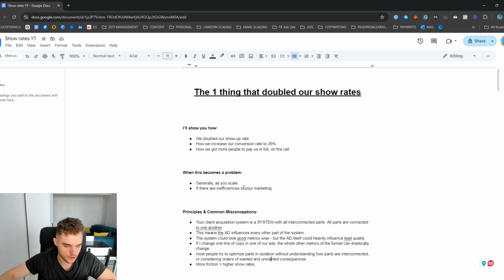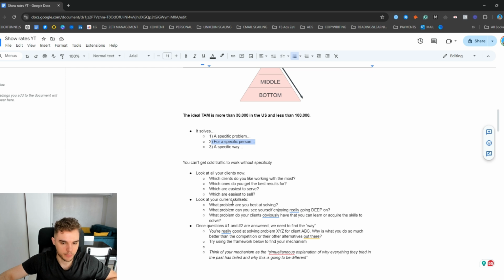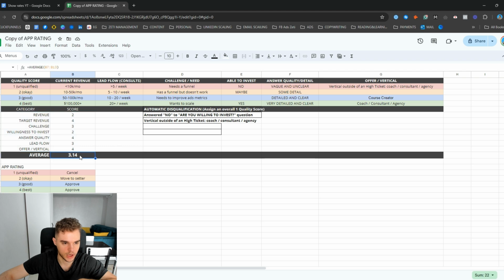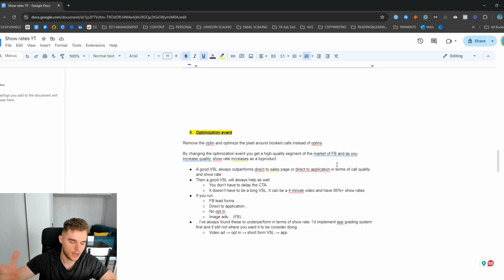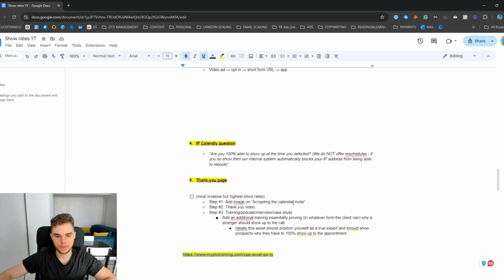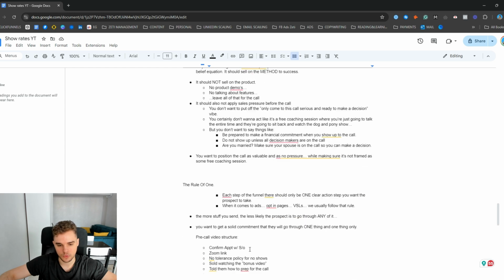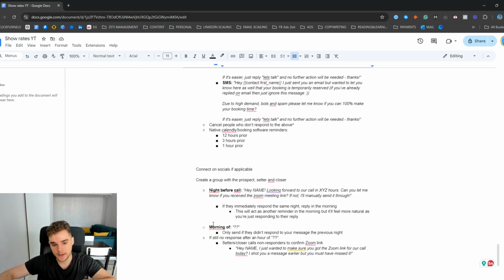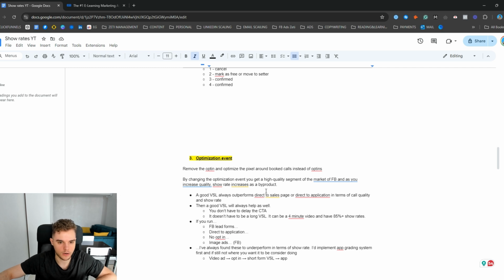How this one thing doubled our show-up rate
It’s a VSL funnel, with no “optin”, no “case study” and no fluff, just straight to the point on how our offer works.